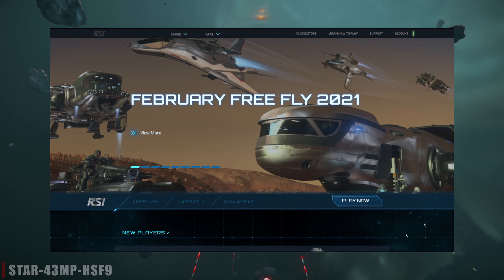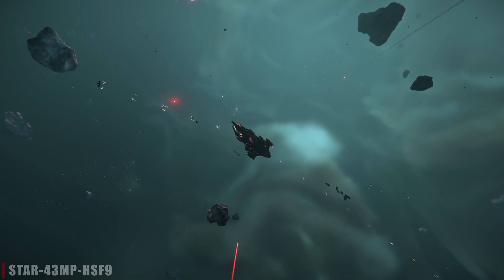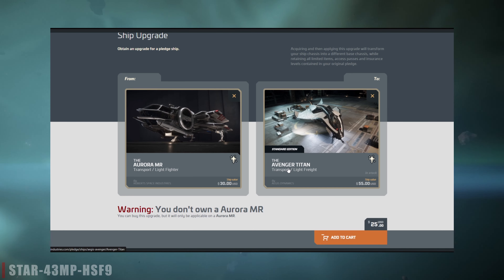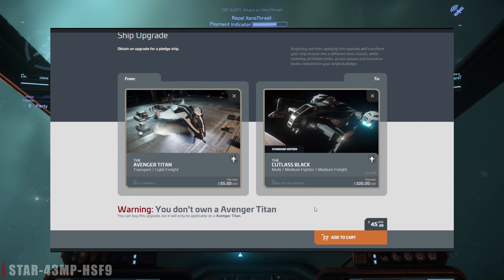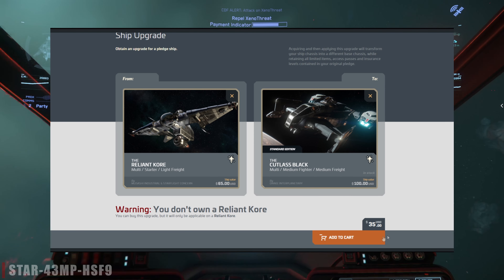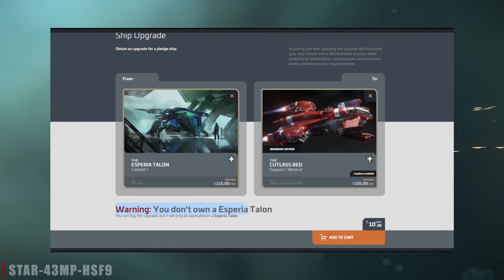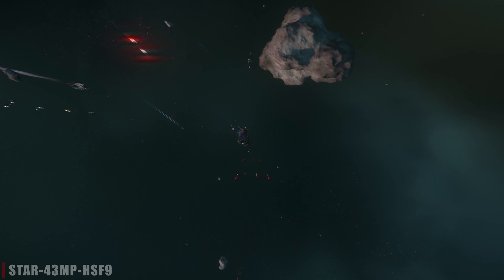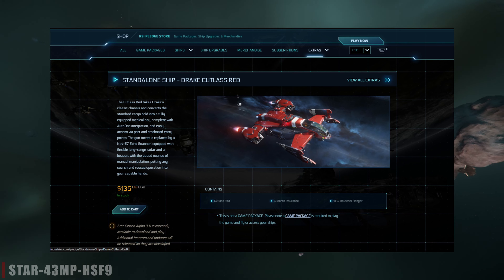Star Citizen | How to Save Money Using CCU & Warbonds! 💸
In this video we look as some of the sale options in the Pledge store and how you can take full advantage of them. We also consider how you can use Warbond ships to help you save real life money in the long run.